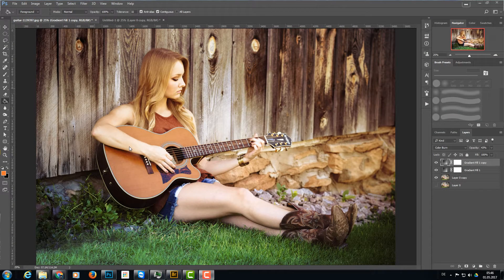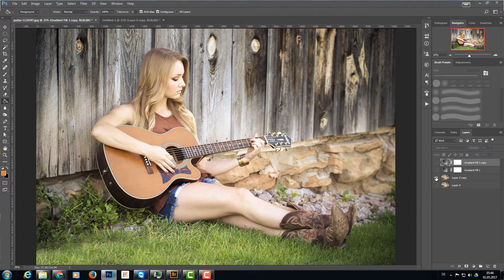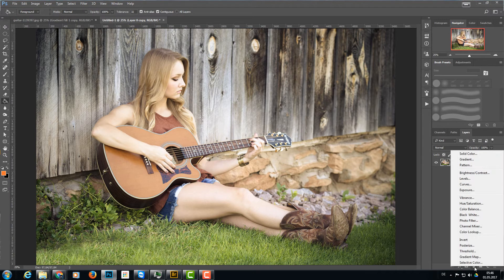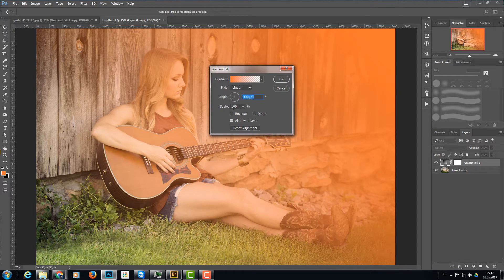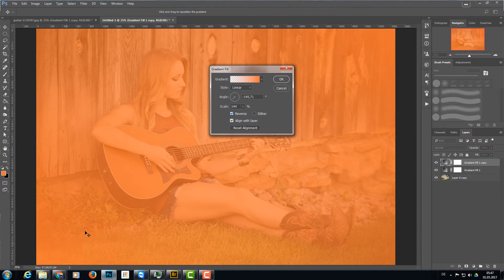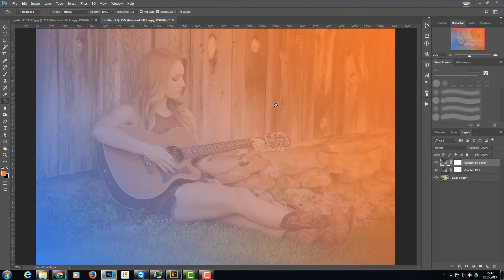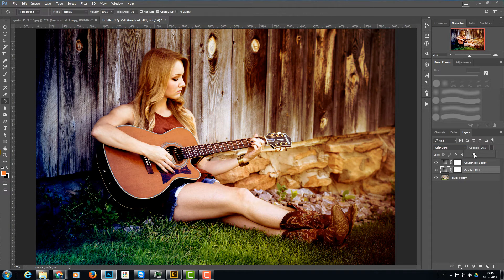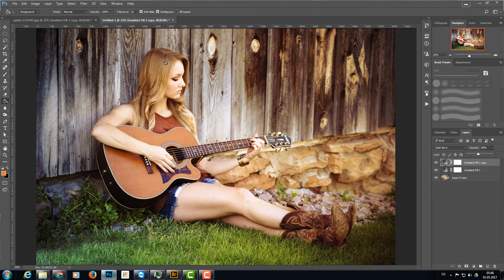Photoshop Tutorial: How to Create Quick Photo Effect with Gradients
In this Tutorial I show you a real quick way to enhance your images with just two gradients to get a real awesome effect.

My Websites:
Visual-Pixels - all about Digital-Art